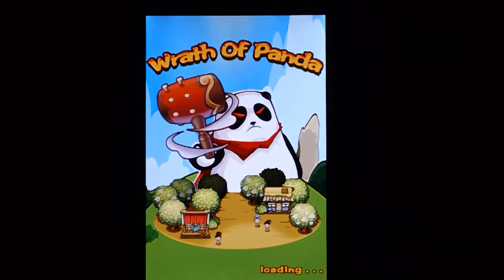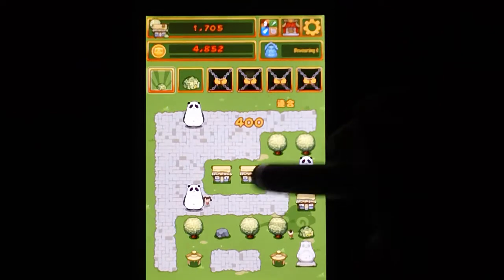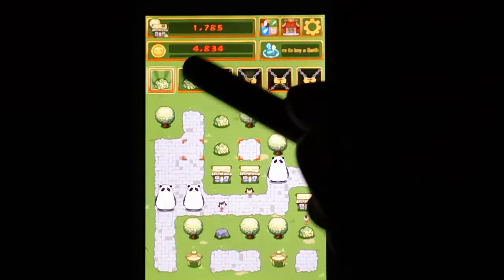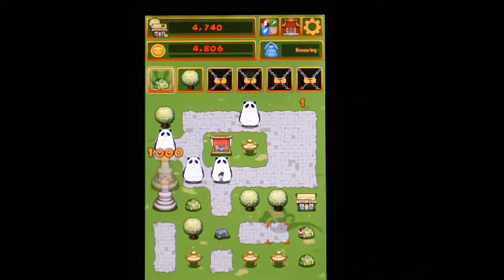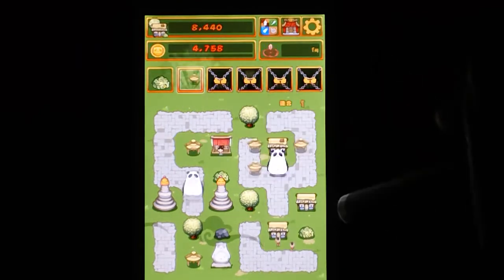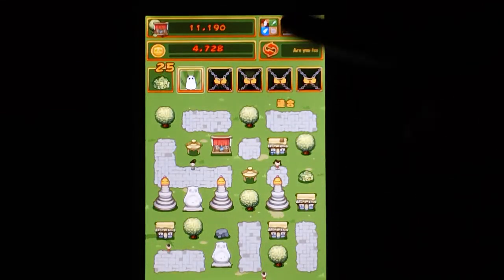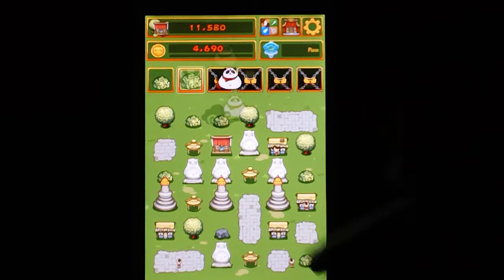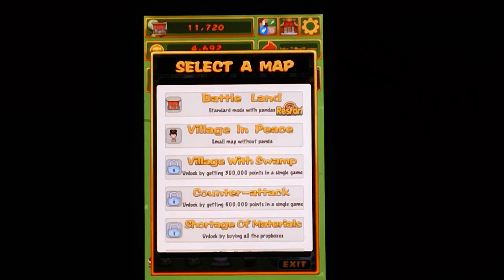Wrath of Panda 2.0.2 for iOS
Fun casual game to kill time, or entertain the kids when they're being unruly.